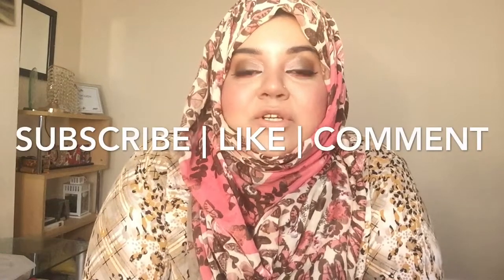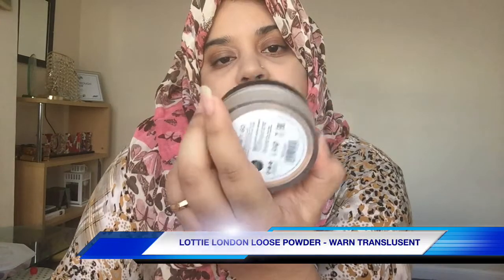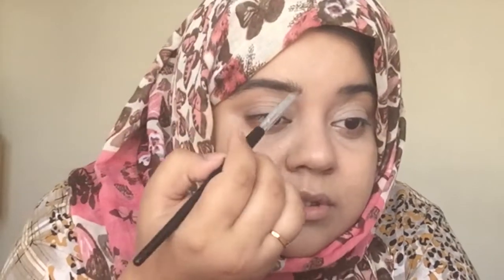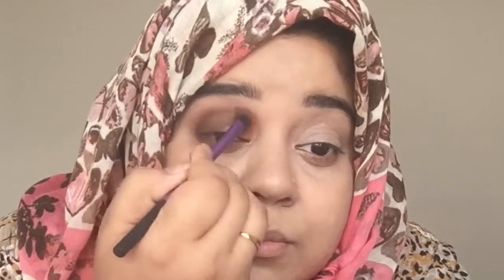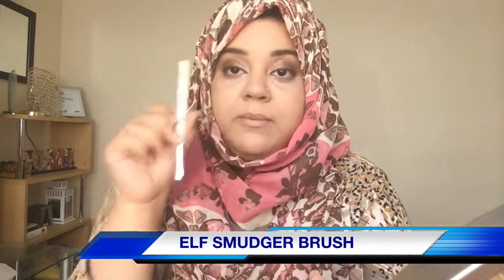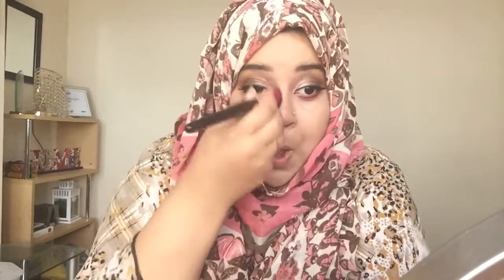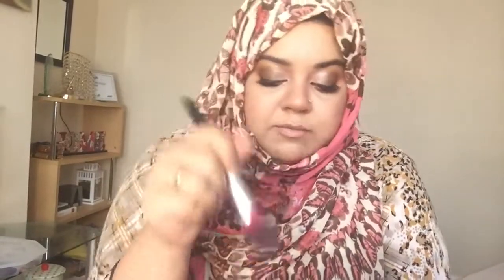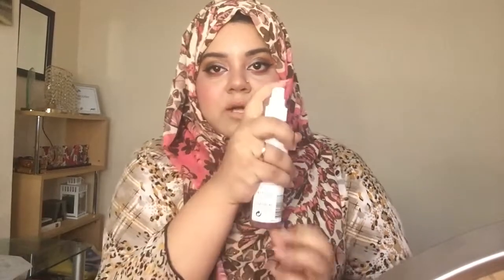FULL GLAM LOOK USING AFFORDABLE DRUGSTORE MAKEUP ONLY | GRWM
Hi Huns,
As we are at home, it is good to find sometime for ourselves and here is my take of getting ready using Drugstore Makeup.

I am forever grateful to each and every one of you for watching, commenting and being a huge part of this channel and this Future journey :) *all the hug squeezes* .

Zoha XOXO.

Blogger from London UK.

Want to send me something / or have any suggestions